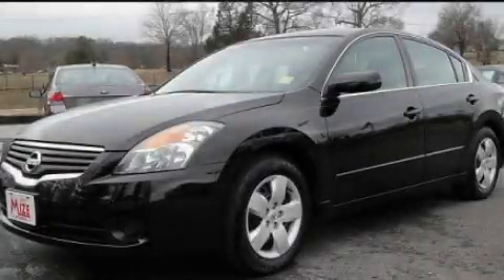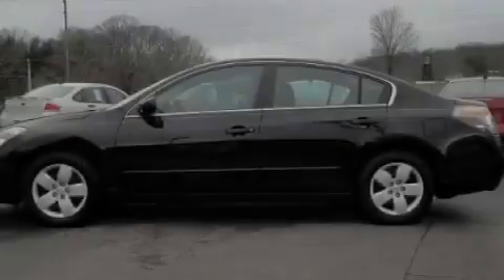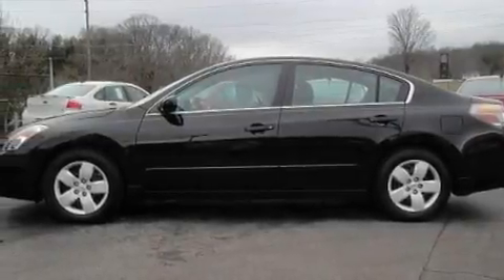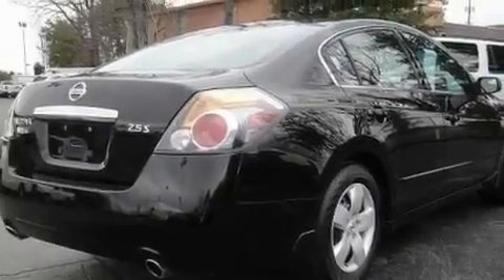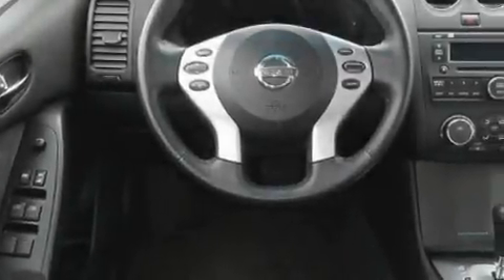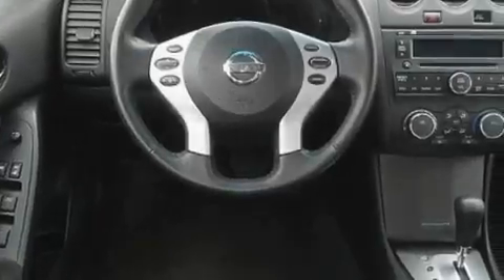2007 Nissan Altima TN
Year : 2007
 Make : Nissan
 Model : Altima
 Engine : 2.5L I4
 Trans . : Variable
 Exterior : Black
 Miles : 50,774
 Interior : Black
 Marshal Mize Ford